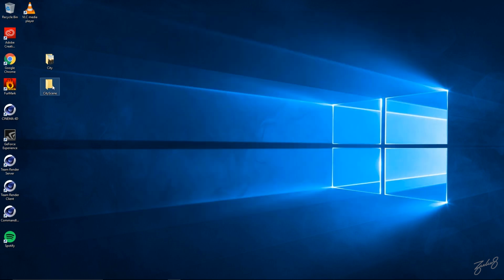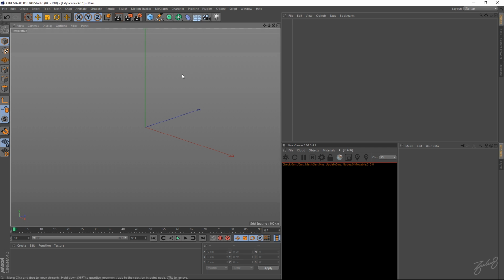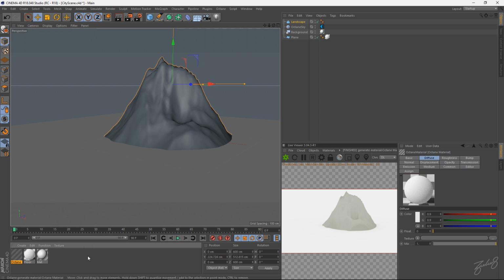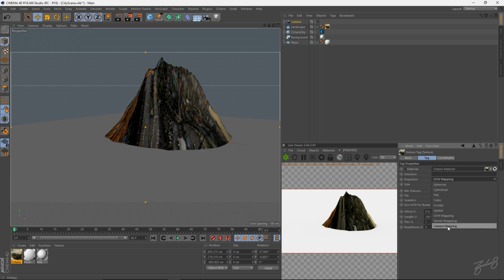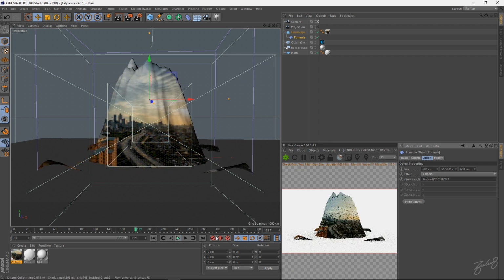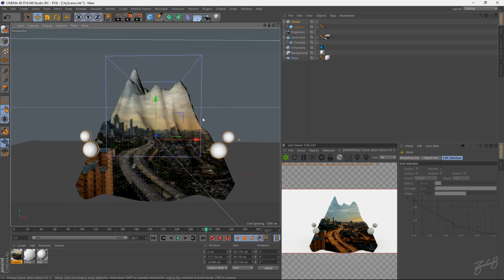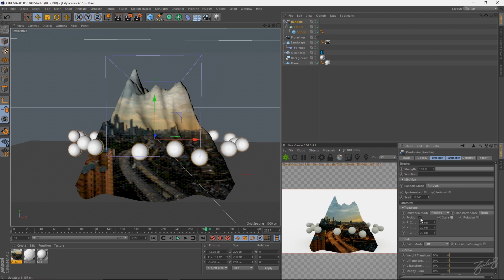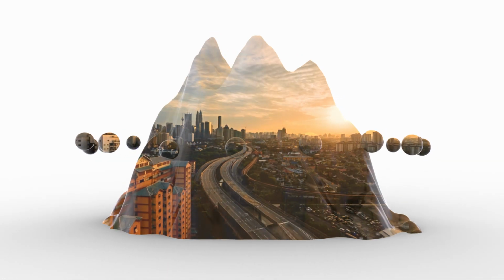How To Project Animated Textures In C4D & Octane Render